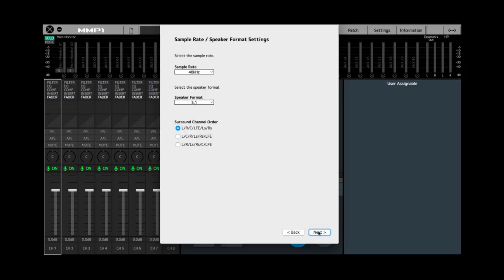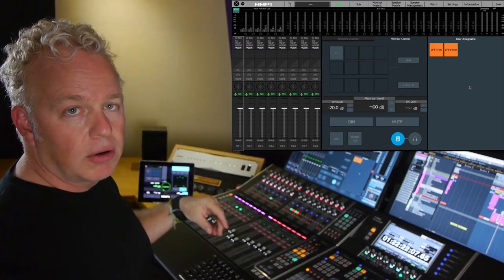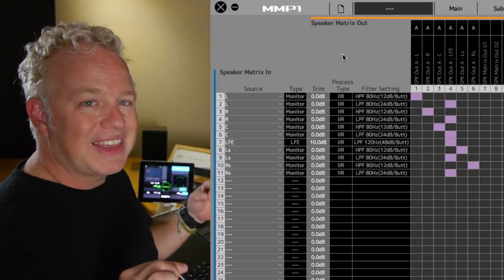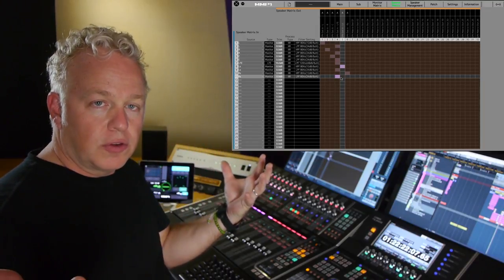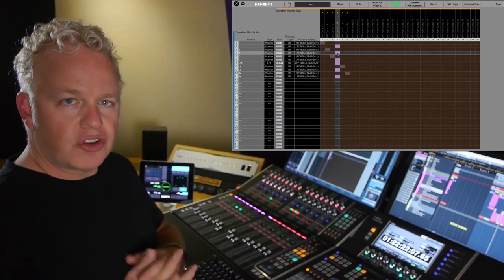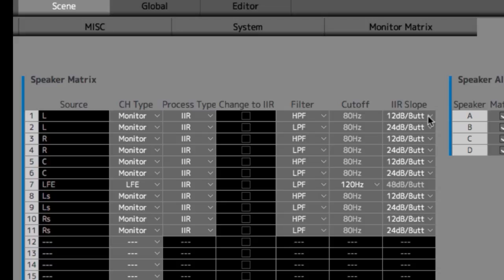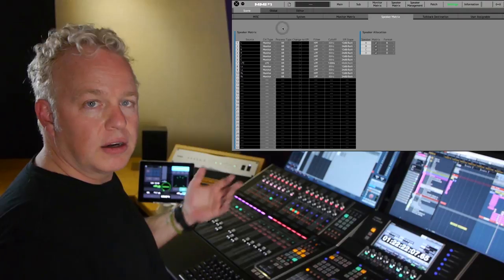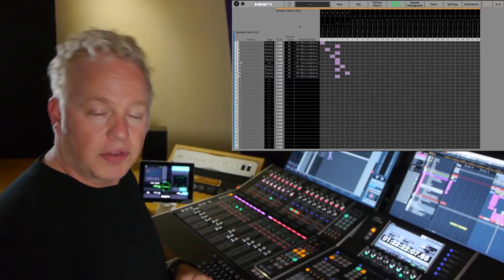Yamaha MMP1: Bass Management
In this MMP1 tutorial video, we will show you how to set up a bass management system for 5.1 speaker setup.